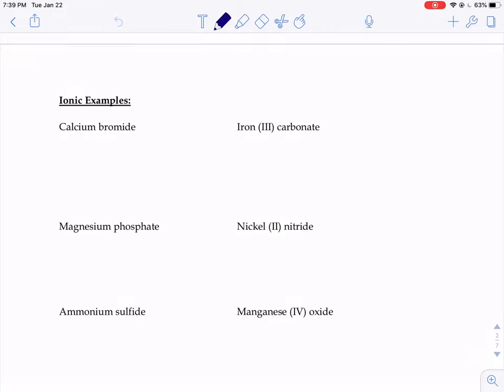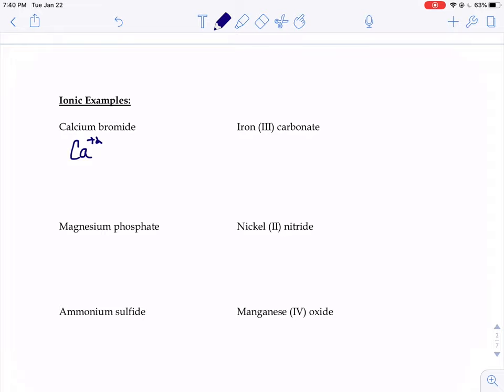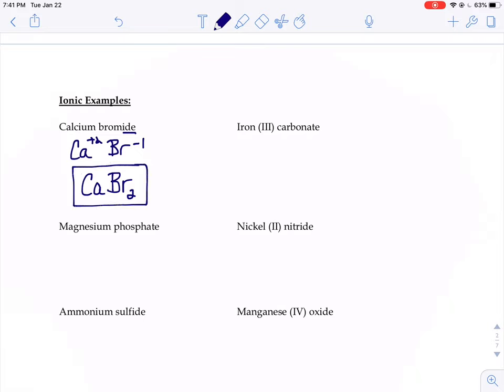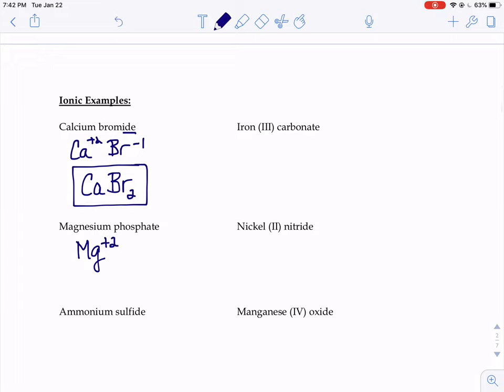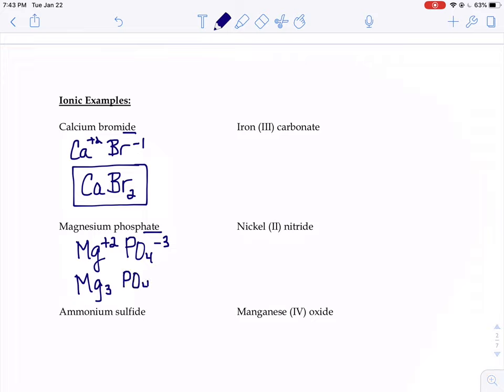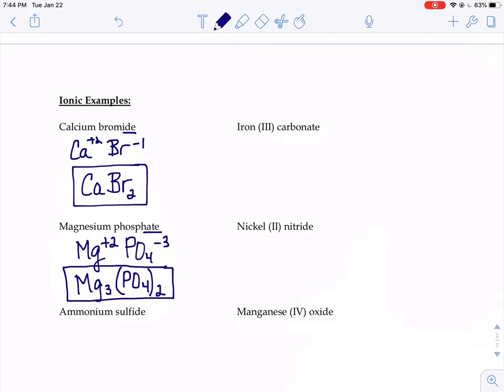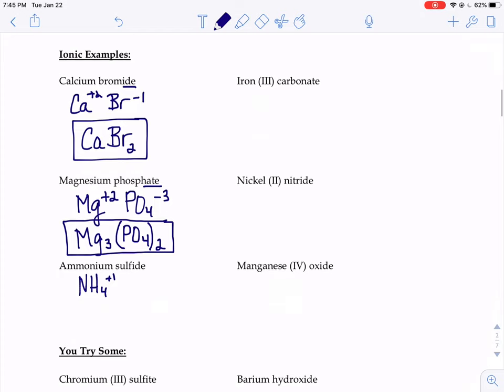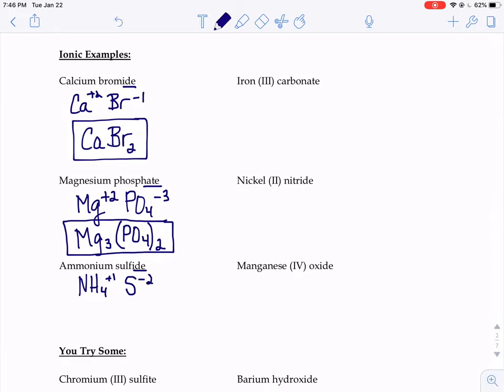Formula Writing Simple Ionic Compounds (No Roman Numerals)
Formula writing ionic compounds